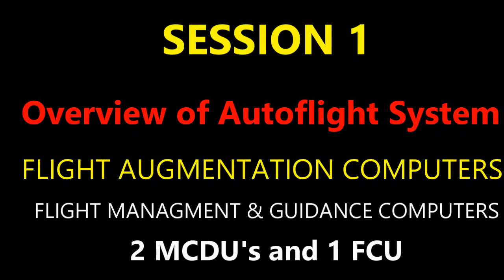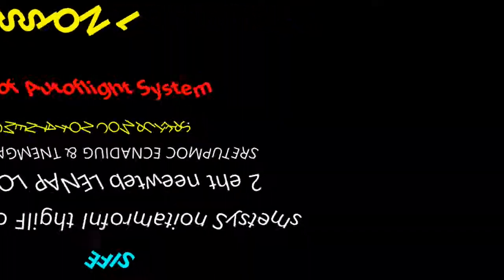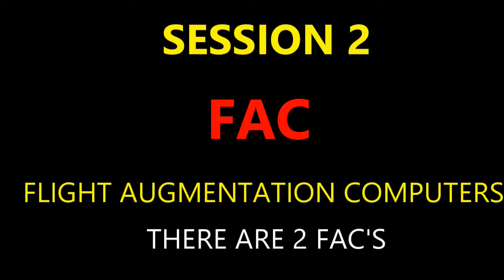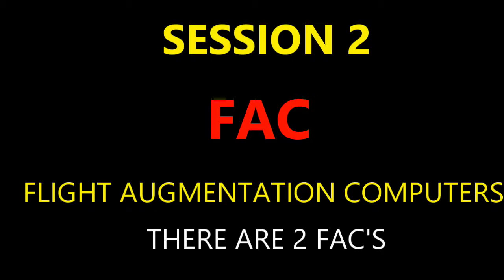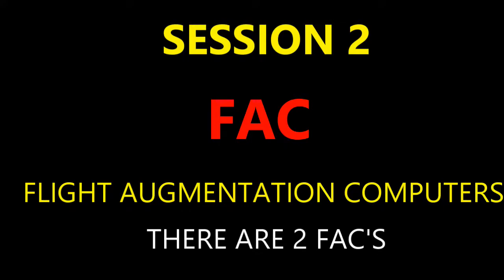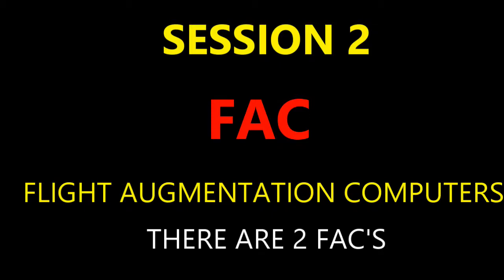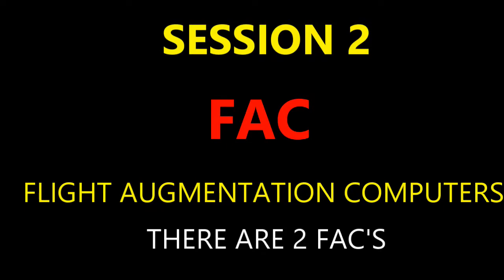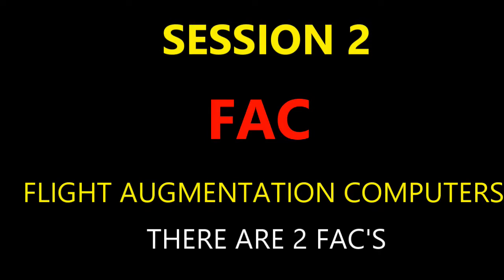Autoflight Airbus A320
A320 Autoflight